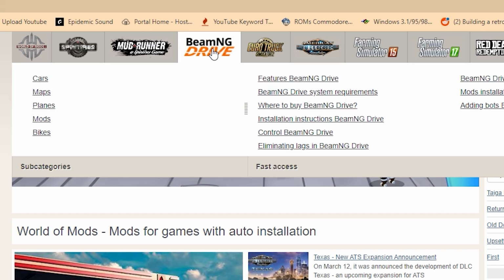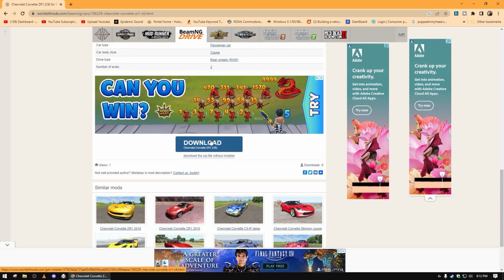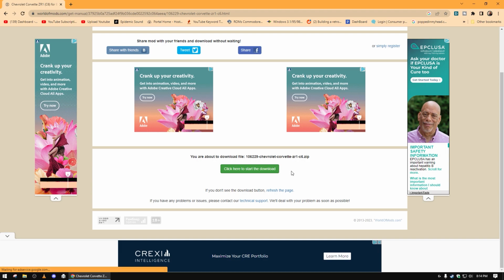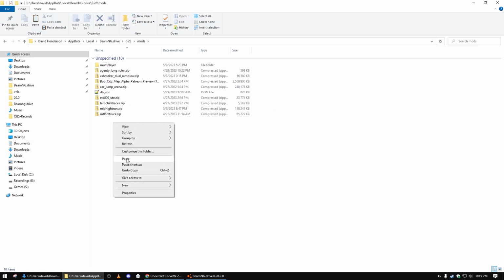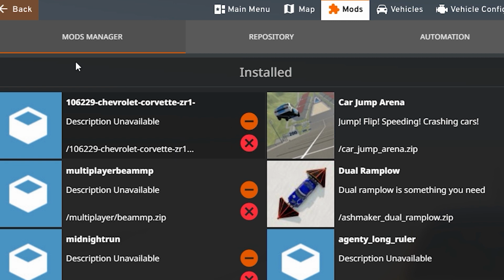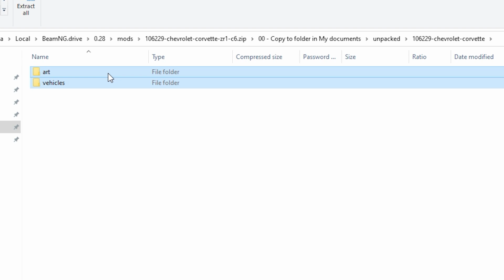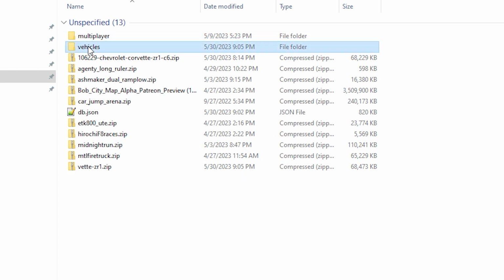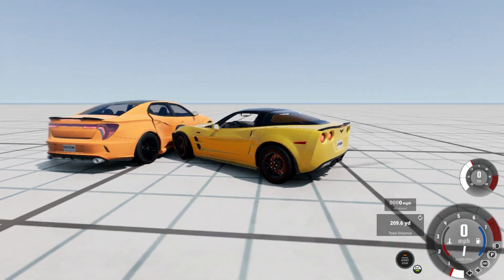BeamNG Drive - Download, Test, and FIX World of Mods BeamNG Drive mods!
Heya! BeamNG Drive - Download, Test, and FIX World of Mods BeamNG Drive mods! How to install beamng mods. beamng drive download mods. download the best beamng drive mods.

Christian Gamer, Christian Gaming. Book of Revelation.

LosWilko

Zachary

Thanks to Channel Members:

ItHasToBeDone